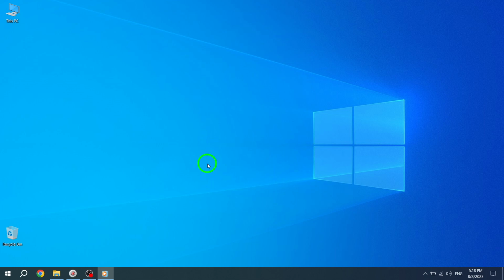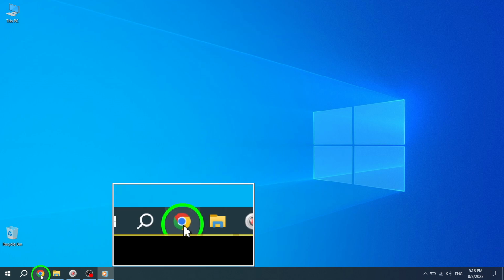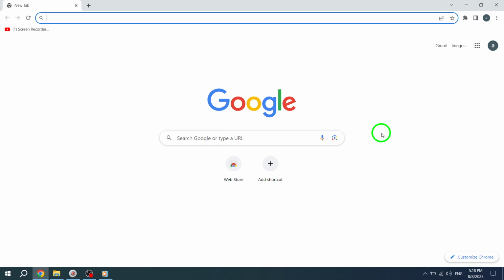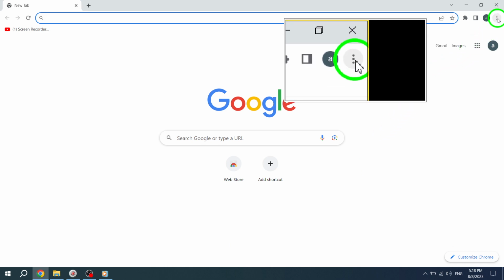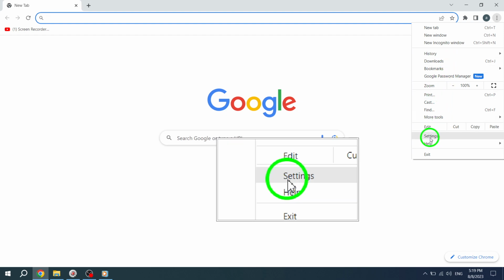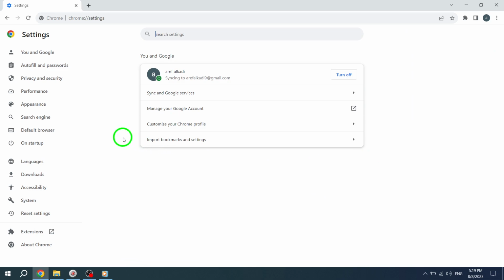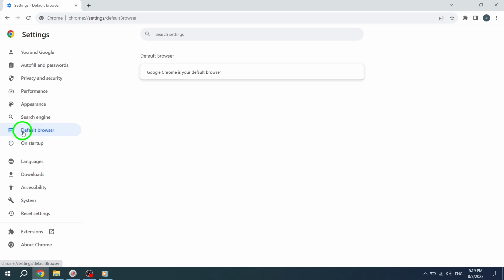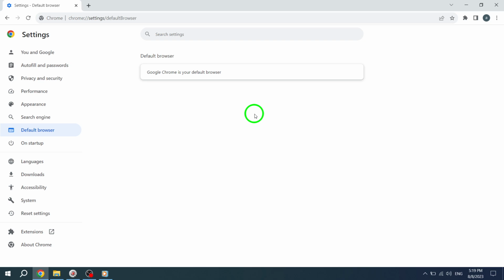How to Make Chrome Your Default Browser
Learn how to make Google Chrome your default browser with this easy-to-follow tutorial:

1. Open Google Chrome.
2. Go to Settings. Click on the button with three horizontal bars on the upper right corner of the browser. Scroll down and click "Settings." The Settings page will load in a new tab.
3. Click on Default Browser.
4. Click on Make Default.
5. Under Web browser, select the Chrome App as the default browser.

Making Google Chrome your default browser ensures that all your web links and pages open automatically in Chrome for a seamless browsing experience. Follow these steps to set Chrome as your default browser in just a few clicks.